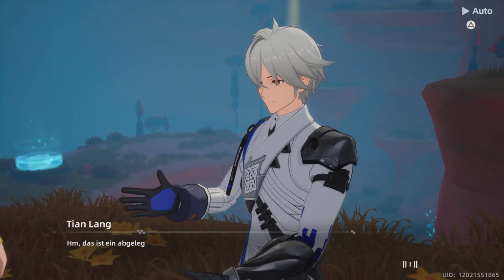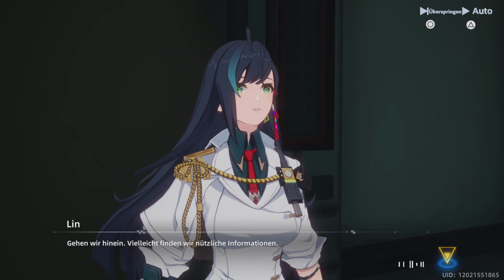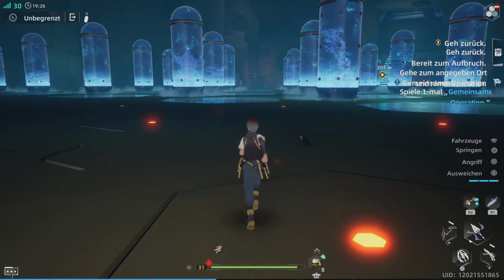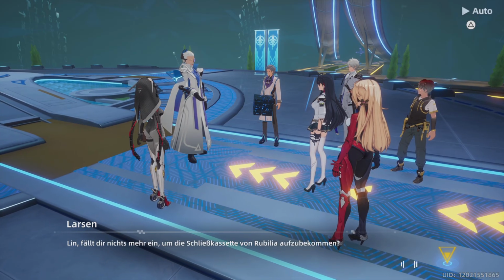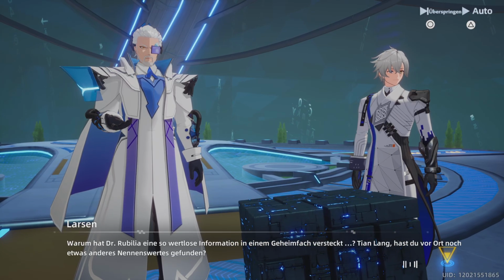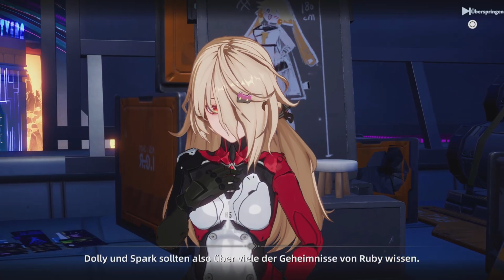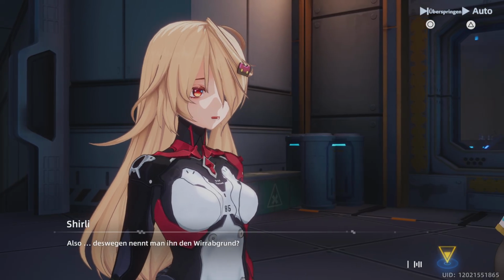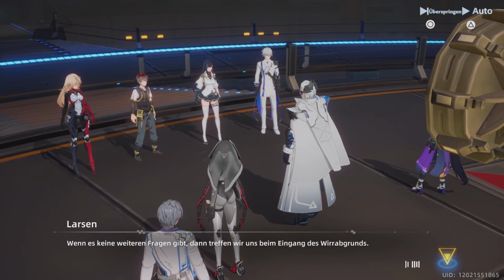Es Macht mir so einen Spaß mit Shirli in der Geschichte zu seinTower of Fantasy